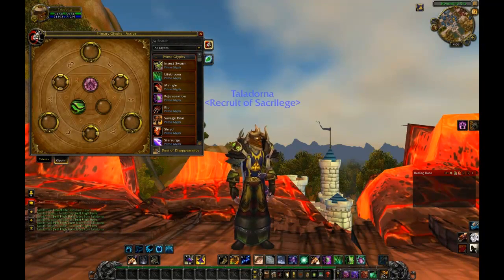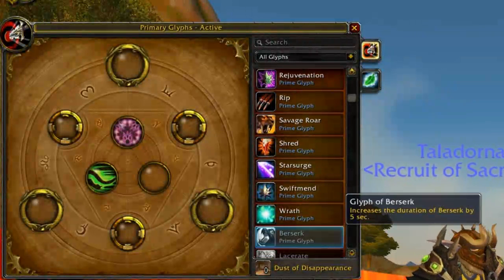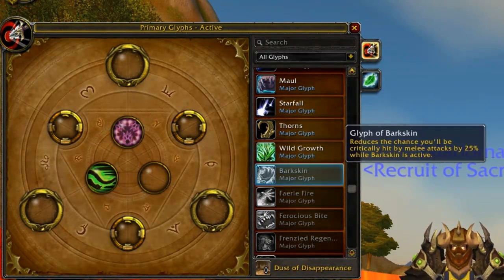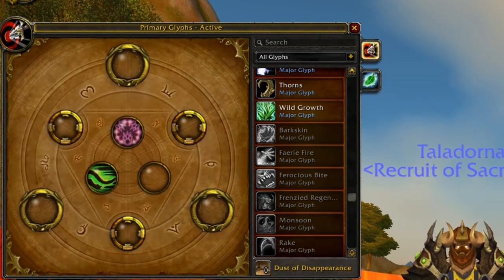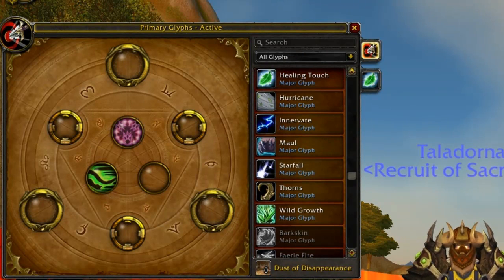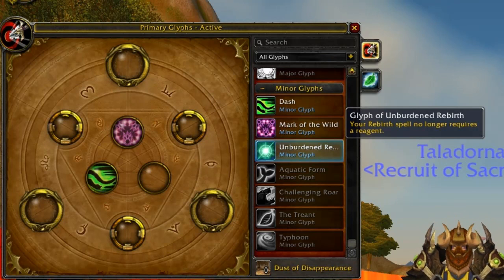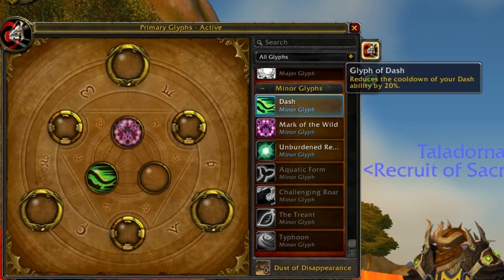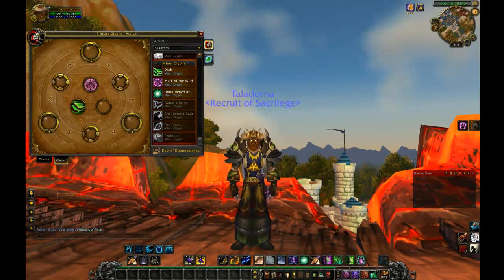Sethaldor's World of Warcraft Guides: Druid Feral Tanking Glyph Guide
Seth talks about glyph as a bear tank in wow cata